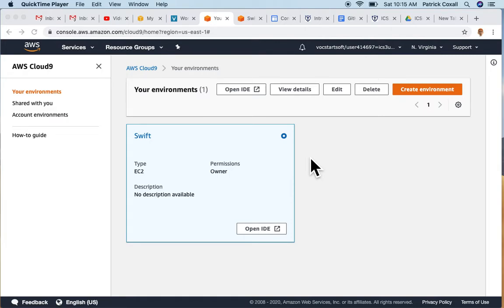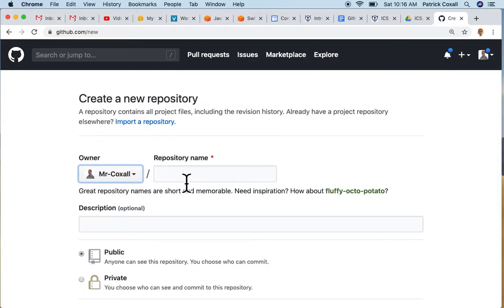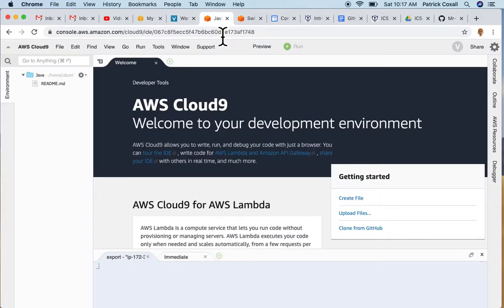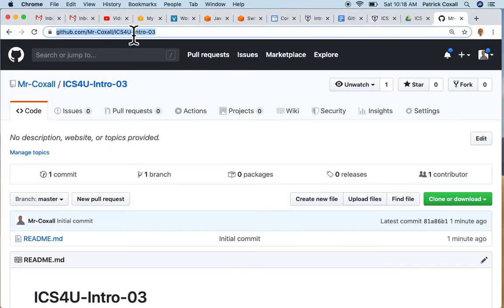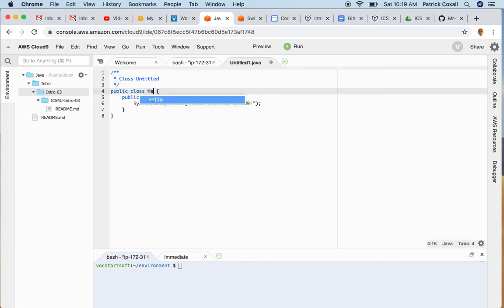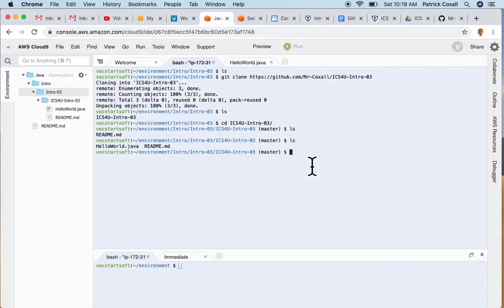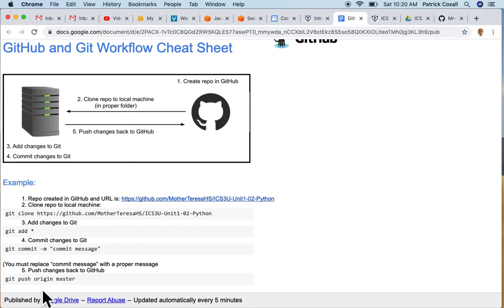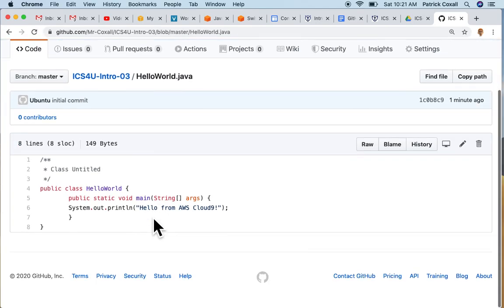Git workflow in Cloud9